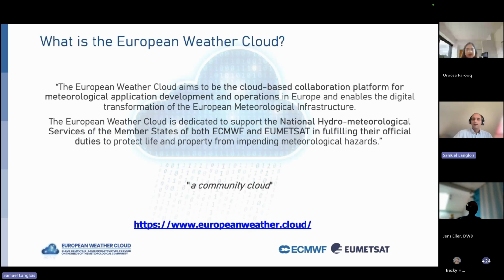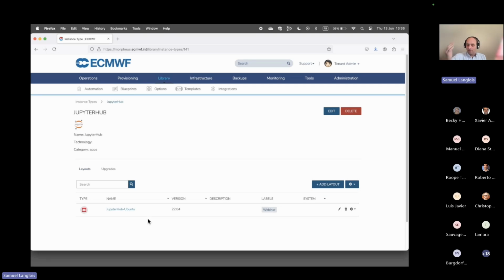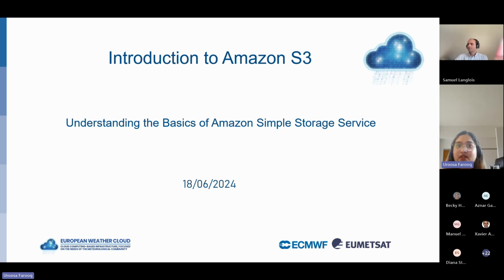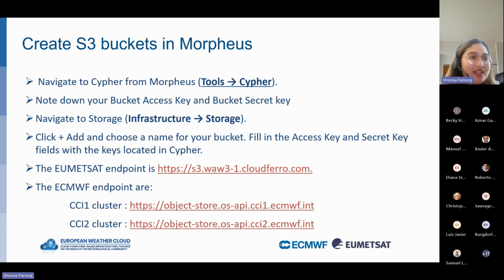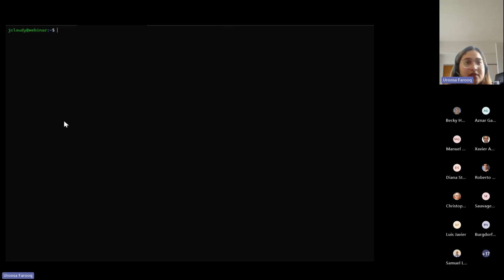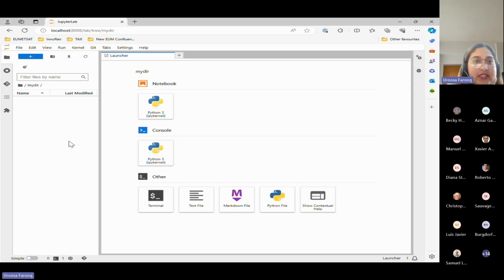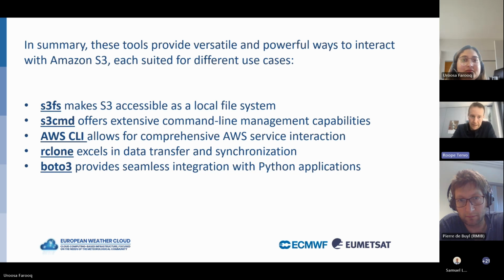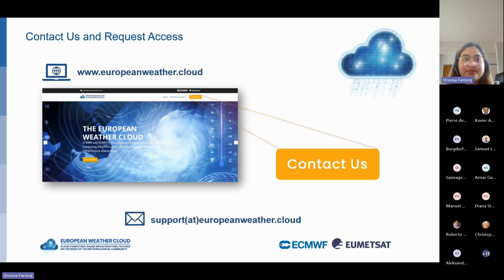Using object storage from customised instances in the European Weather Cloud (EWC)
This webinar explores how to manage custom instance types and object storage within the EWC. Participants will be guided through the process of creating a customised instance type to set up a JupyterHub, building on the automation shown in our previous webinar in this series. From that Jupyter session, we will introduce you to the S3 object storage offering on the EWC and demonstrate how to manage it, covering various tools and practical examples.

By the end of this 1.5-hour session, participants will have gained an understanding of how to create instance types and effectively use object storage in the EWC environment. This webinar aims at equipping you with the knowledge and skills needed to leverage the power of the European Weather Cloud for your data storage and management needs.